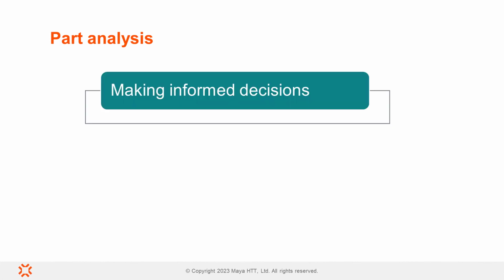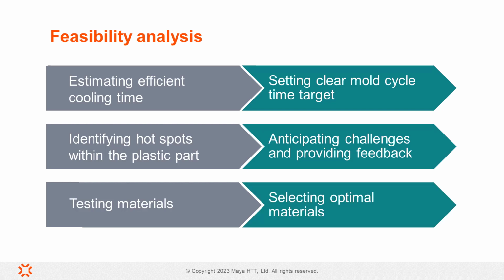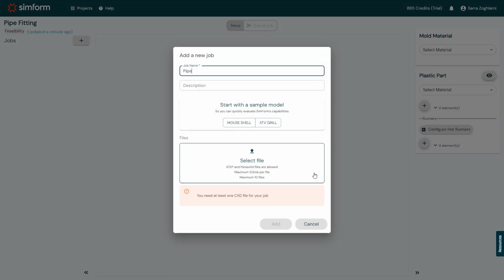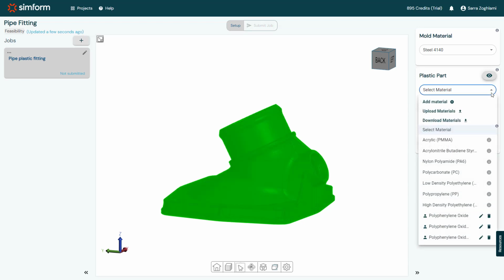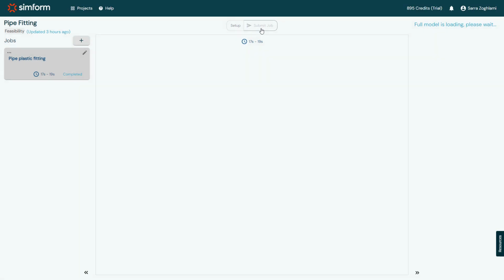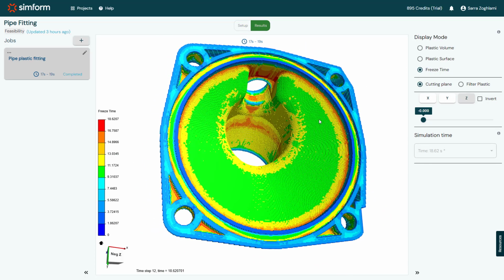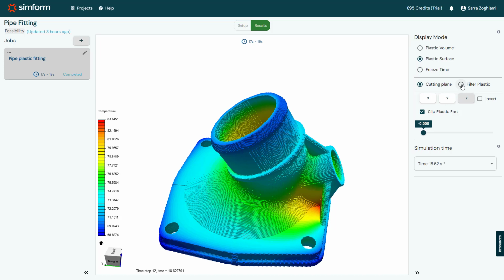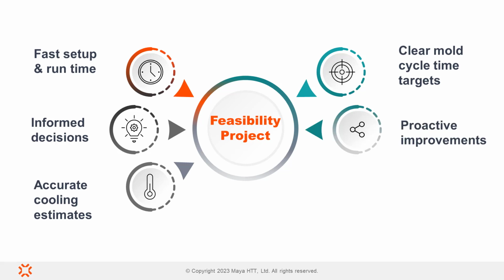SimForm: Creating and Running Feasibility Analyses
Watch this step-by-step video to learn how to set up, solve, and interpret the results of a feasibility analysis using SimForm Feasibility Project.

SimForm Feasibility Project is a Design For Manufacturing (DFM) tool that helps cost estimators who need to evaluate the cost of manufacturing a part before designing the mold, part designers who want to make sure their part will be easy to manufacture, or mold designers who want to avoid hot spots in their plastic part designs. It helps you make informed decisions early on, accurately estimate short and realistic cooling times, and set clear mold cycle time targets. You can also identify process improvements to proactively recommend and implement design changes and minimize uncertainty in quoting manufacturing costs.